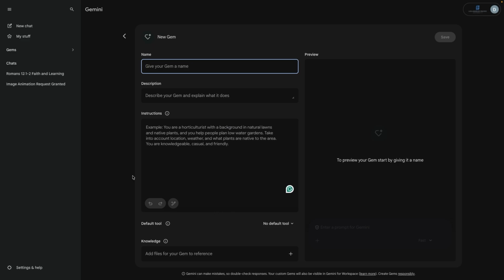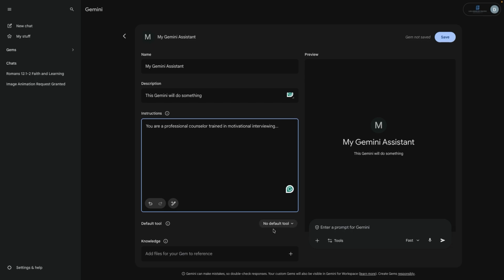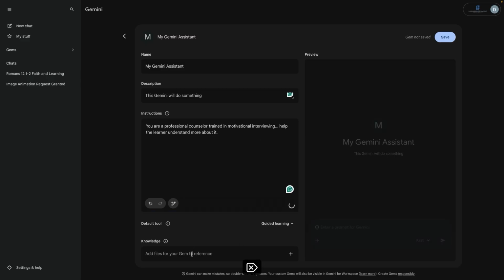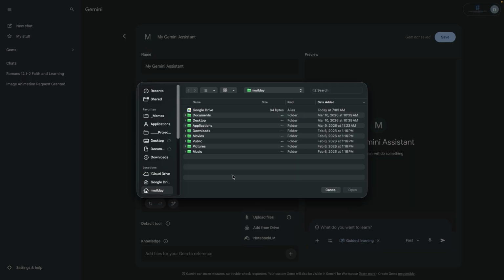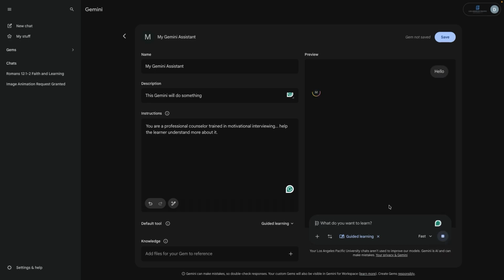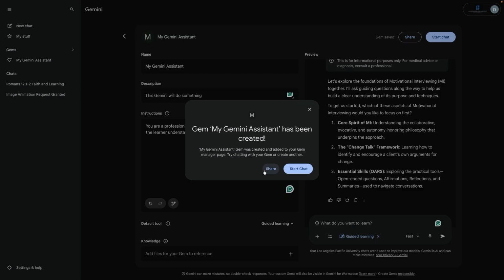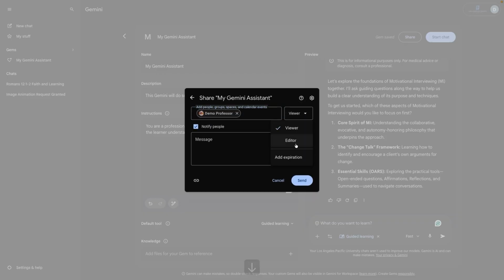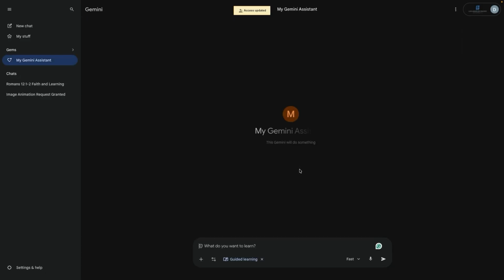Create and Share a Gem Using Google Gemini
Looking to level up your AI game? In this video, we’re showing you how to create a Google Gemini Gem—your very own personal assistant trained on your specific materials to function exactly how you need it to.

Whether you’re building a study buddy, a coding assistant, or a creative partner, Gems allow you to customize Gemini’s background, behavior, and knowledge base and create a shareable link with ease.

00:00 - Title Screen
00:08 - Create a New Gem
02:43 - Share your Google Gem